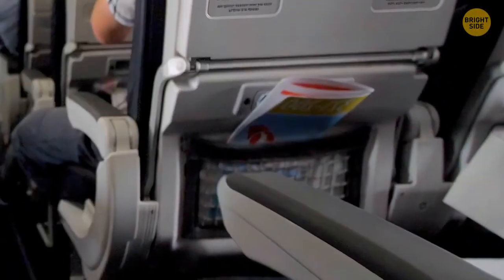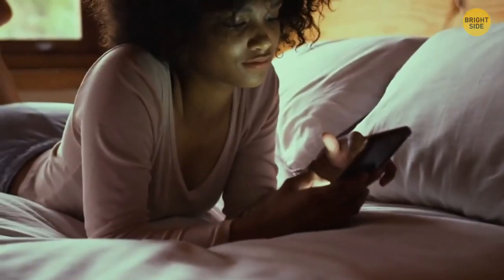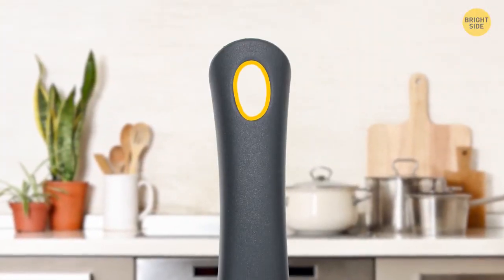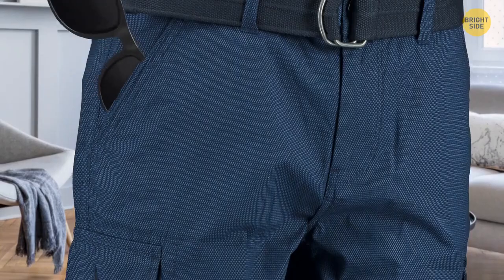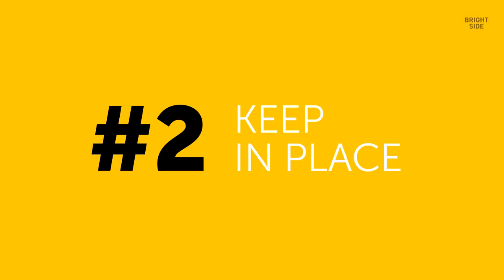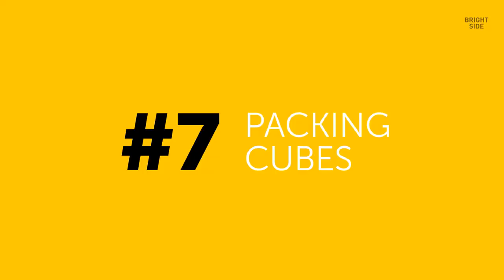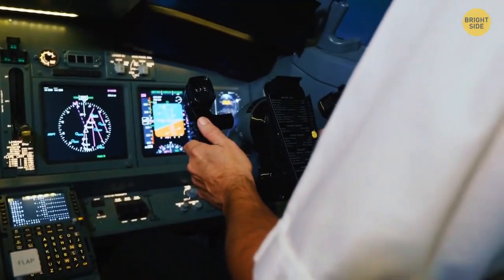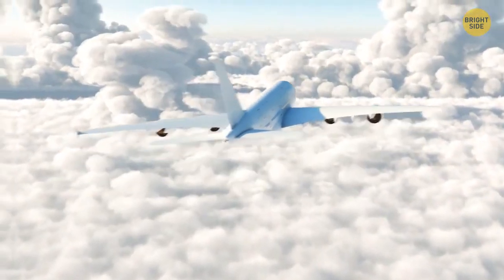Important Things While Traveling | Travel Tips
Here's the things that should be taken care of while traveling.
video by Bright side